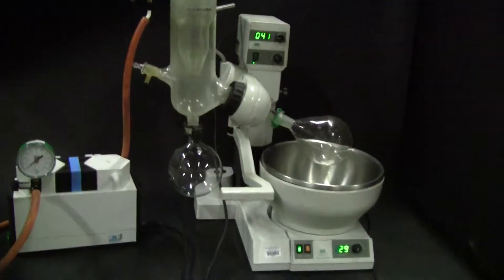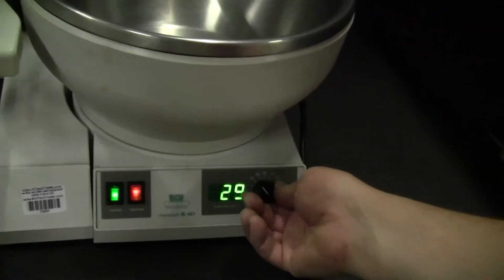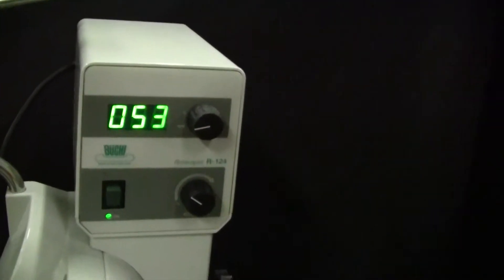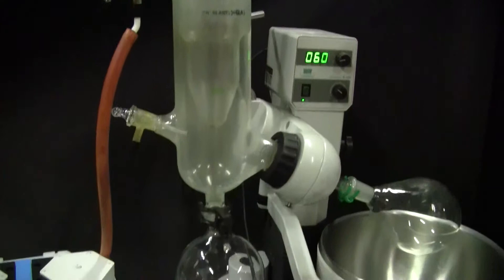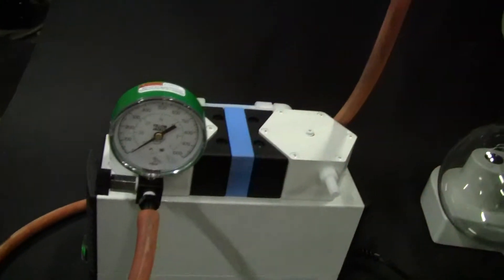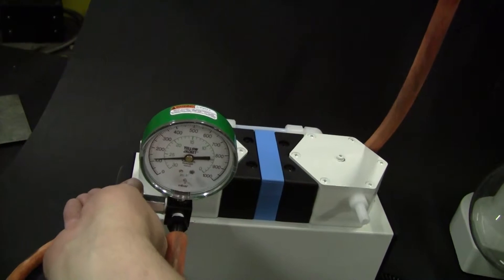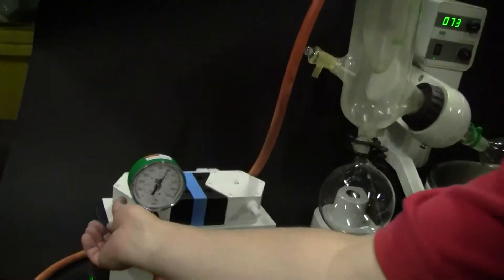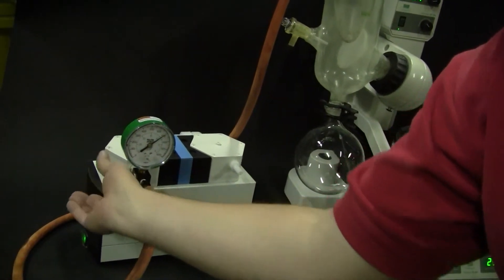Buchi Rotavapor Model R124 and KNF vacuum pump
-Buchi Rotavapor Model R124, Complete with with vertical dry ice/ acetone cold trap condenser, stopcock feed port to the evaporating flask, 1 liter condensing and evaporating flask and new seal, with Model 481 4 liter oil or water heating Bath with a temperature range of 20 to 180 C. The digital display shows the actual and set point temperature. A KNF Laboport Diaphragm vacuum pump is also included to complete the evaporating system. The laboport vacuum oven pull 8 mbar of vacuum. ( item 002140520 )